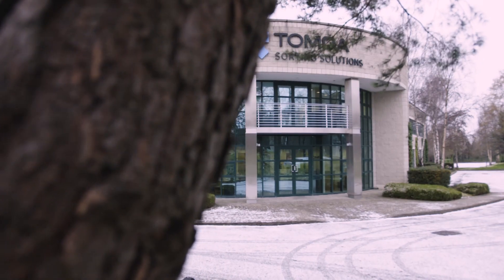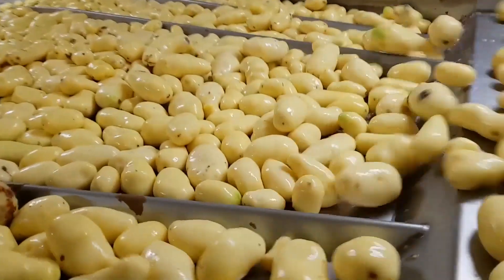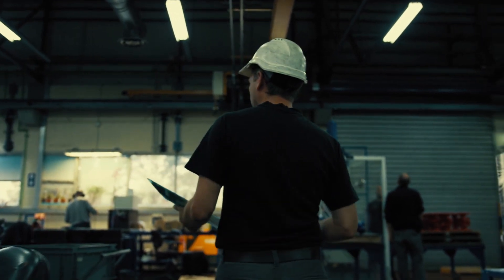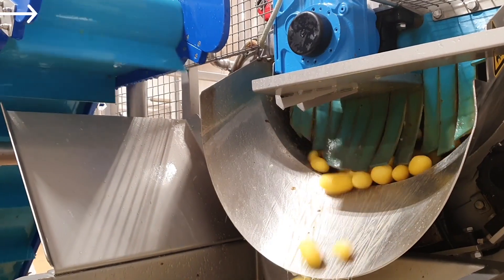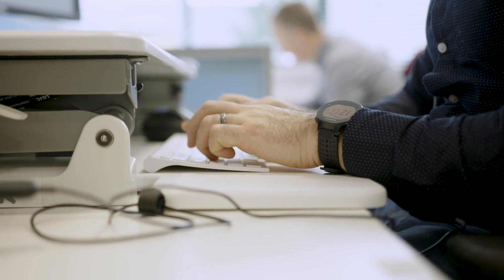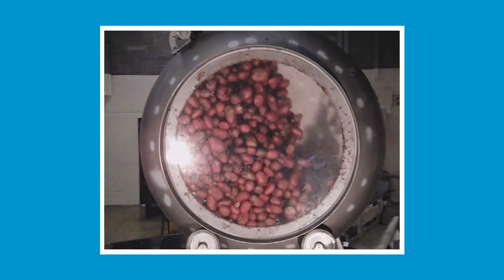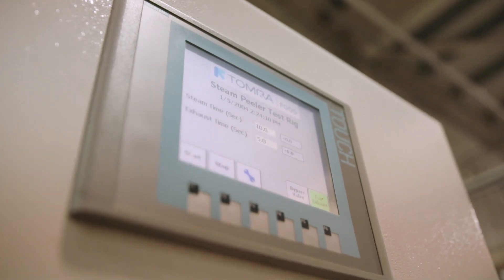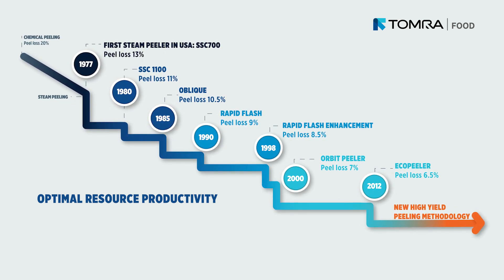Tomra - Company History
Transformation is at the heart of everything they do at Tomra. They transform ideas and technology to create intelligent and pioneering tools. This video uses graphics and animations to inform us on Tomra's history.

Want a video like this?